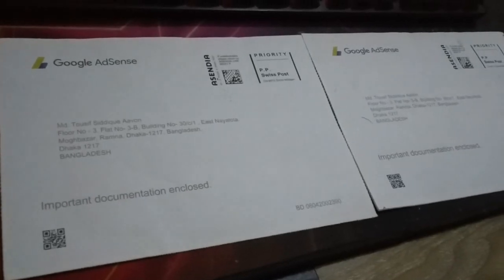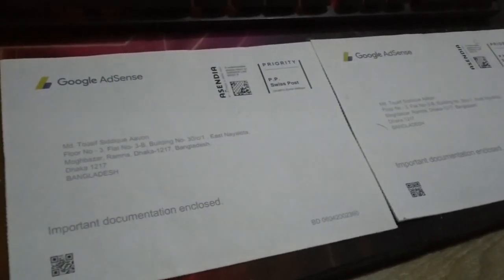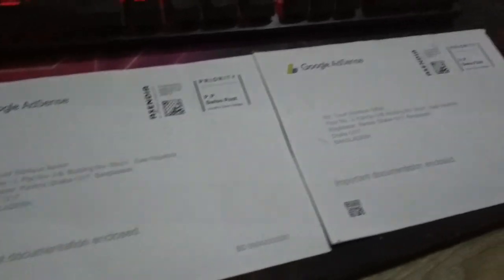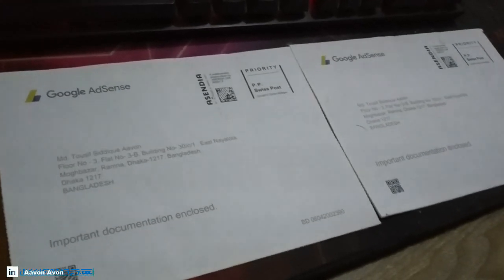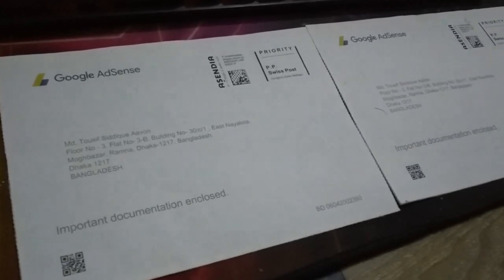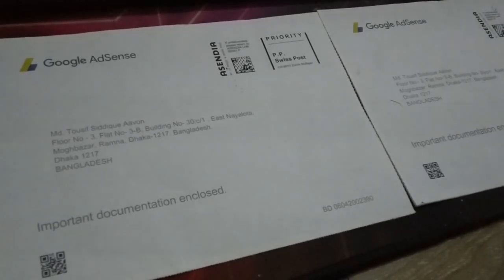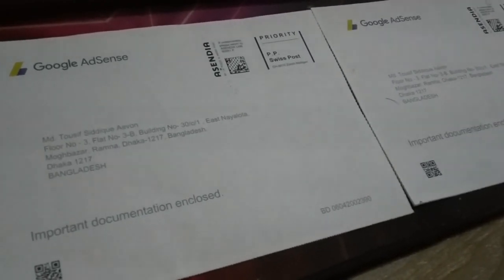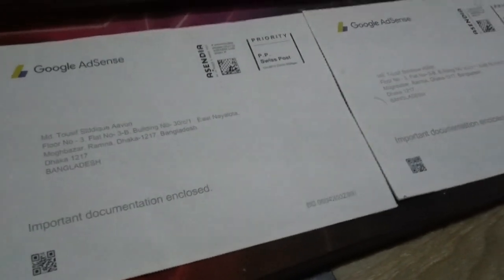Google AdSense Pin | How long does it take | Pin Verification Process 2021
When you receive your PIN, you enter it in AdSense to verify your address. You'll have 4 months from the date your PIN is generated to enter it in your account. ... Note: Your PIN is a 6-digit number that we generate when your account reaches the verification threshold.

pappa 009 -

pappa,Google AdSense Pin,Pin Verification Process 2021,How long does it take,Pin | How long does it take,How Long does Receive pin,Google Adsense pin